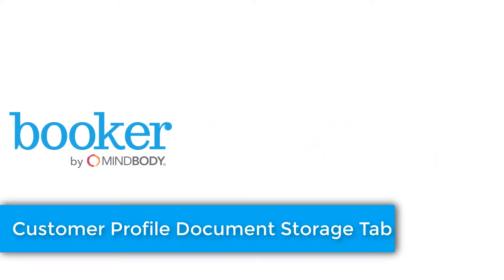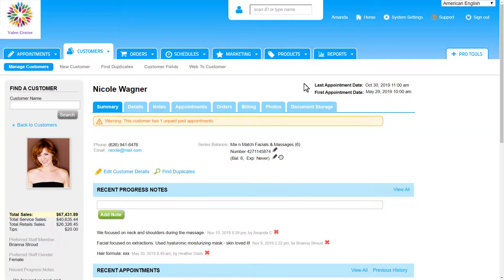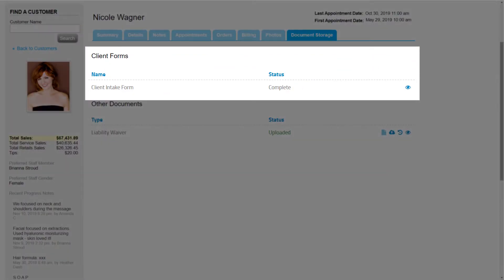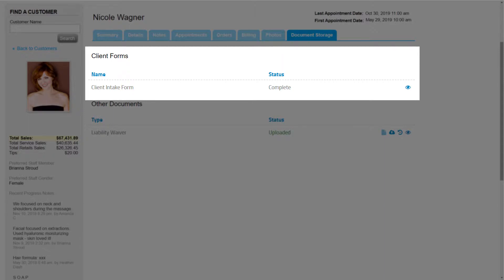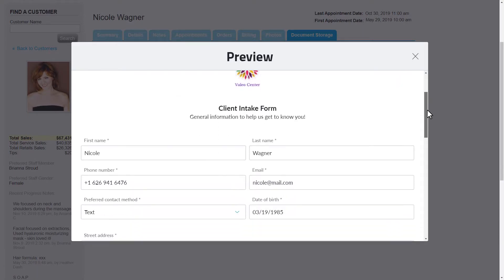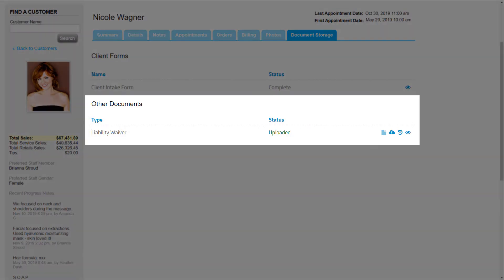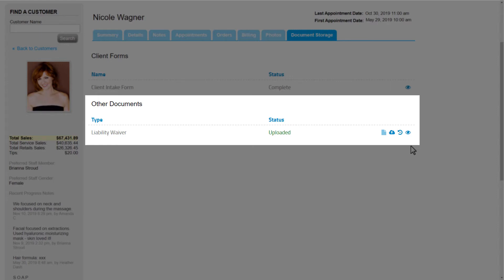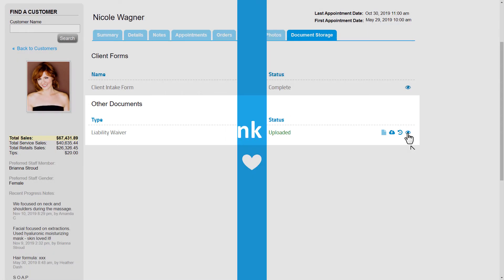Customer Profile Document Storage Tab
This goes over the Document Storage tab in the Customer Profile.